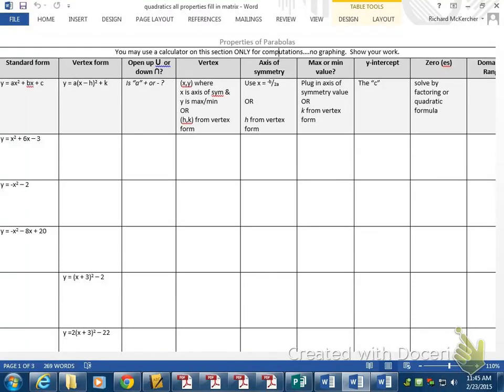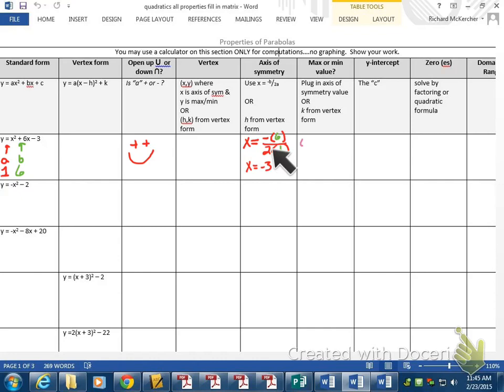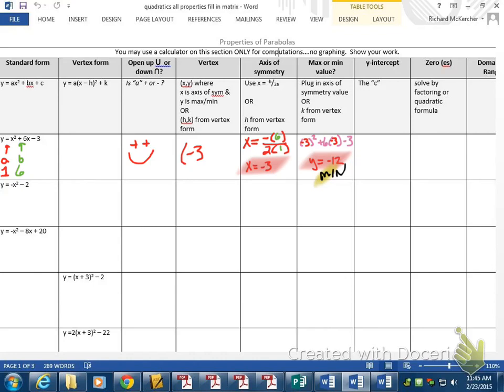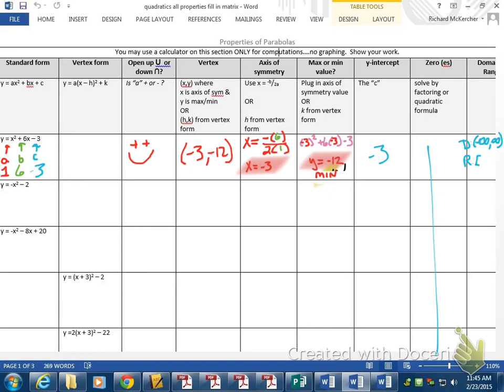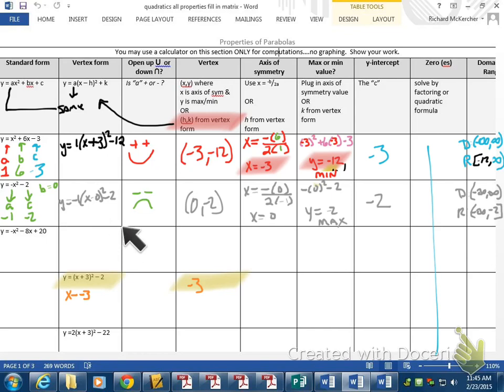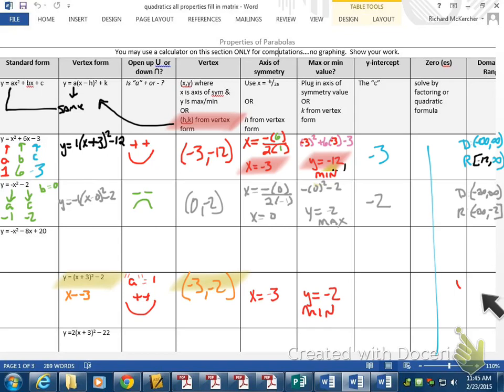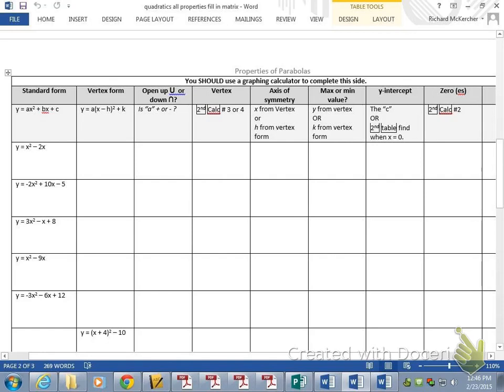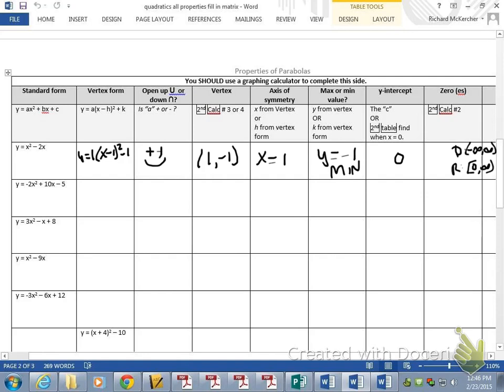2.20.15 properties of parabolas matrix